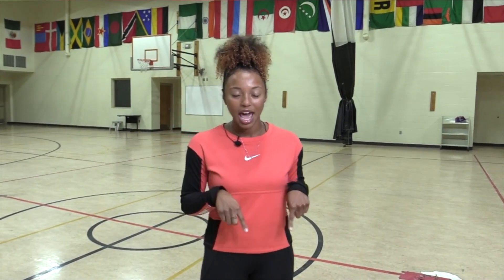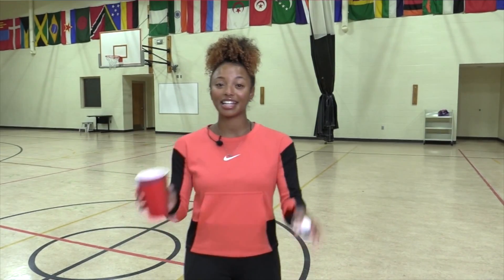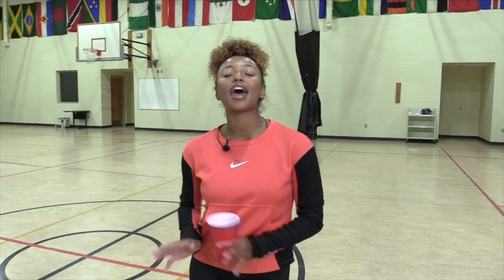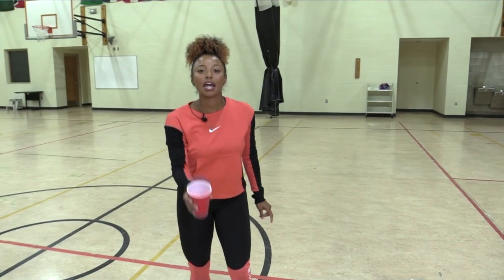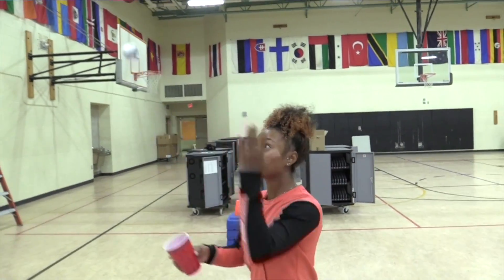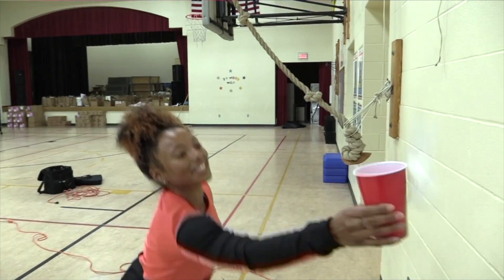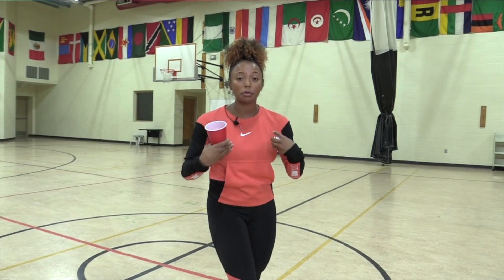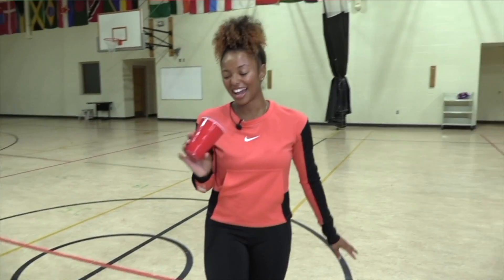KCPS Homeroom: Physical Education 10/23